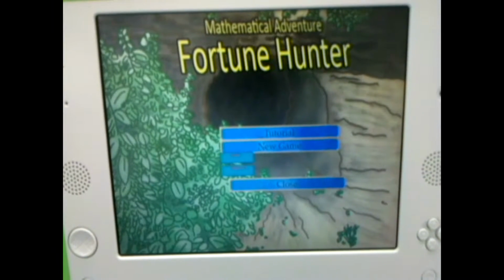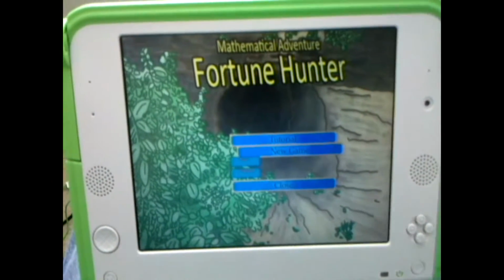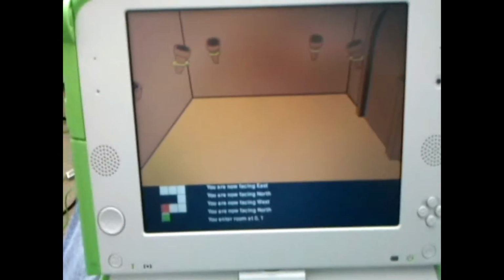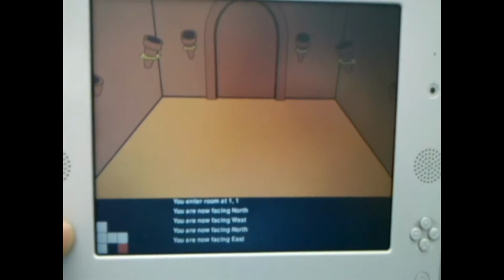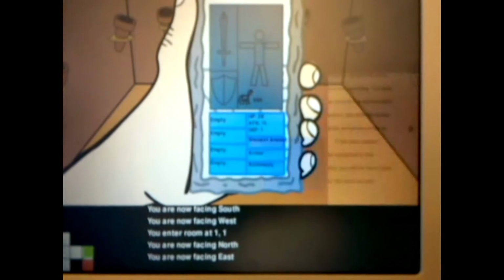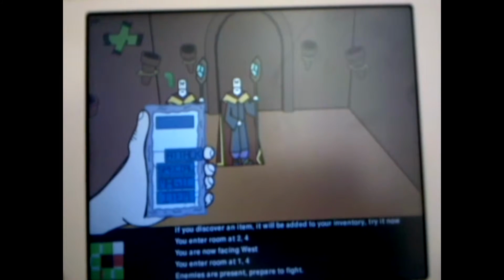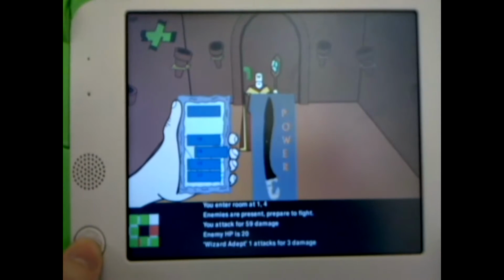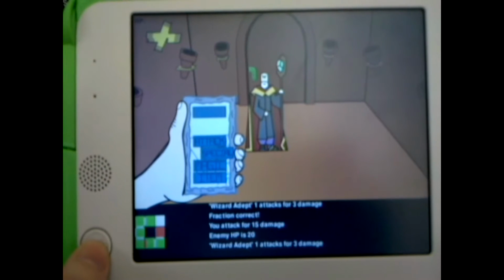Fortune Hunter XO Demo Video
This is a demo of Fortune Hunter, an educational adventure game being developed for XO.